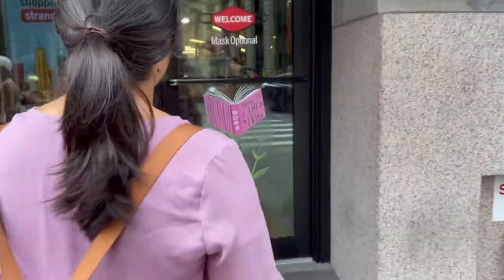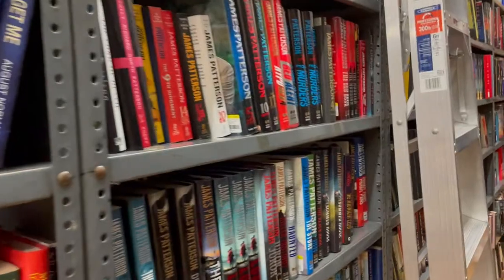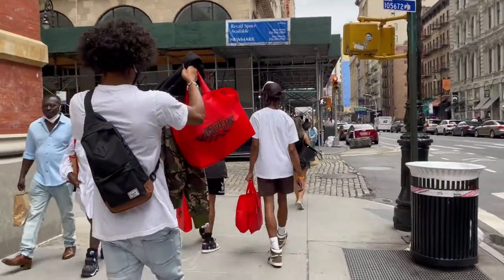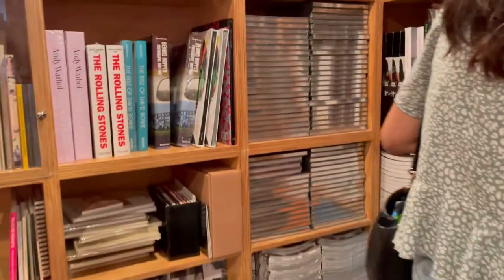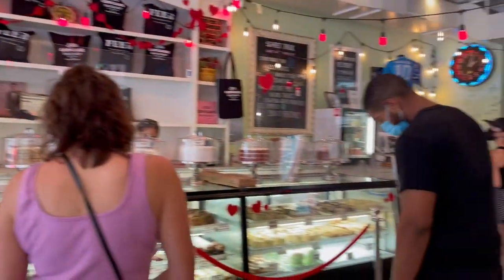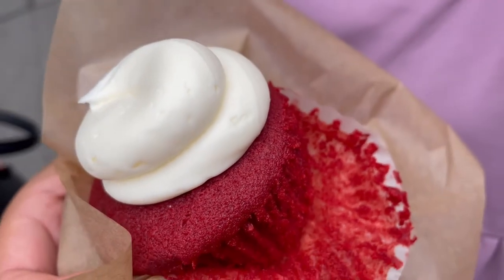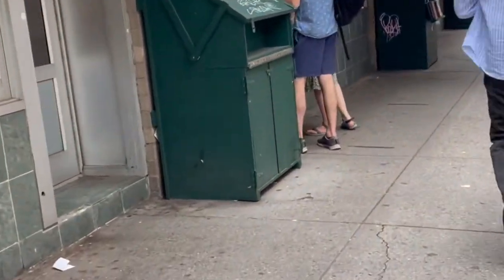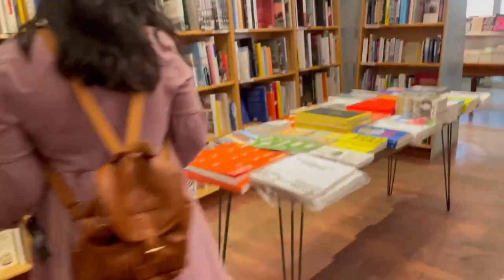NYC bookstore vlog: finally out and about traveling again!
It was so fun to be able to visit some friends in NYC and check out some awesome bookstores now that we’re able to safely travel again. If you have the opportunity, please get vaccinated! Also this is lowkey a really relaxing video to watch…

Music creds to Jesse Gallagher!

Stores mentioned:
The Strand
Dashwood Books
McNally Jackson

Donate to American India Foundation They are working with local governments, hospitals, and other stakeholders to understand and meet the needs of populations across India. Amid the rising demands for beds, they are shoring up supplies of medical oxygen to aid those suffering from COVID-19.

Support local bookstores! Some of my favorites: Quail Ridge Books (Raleigh, NC), Flyleaf Books (Chapel Hill, NC), Boulder Bookstore (Boulder, CO), and Eagle Eye Book Shop (Atlanta, GA).

See my progress on my Around the World in 80 Books challenge